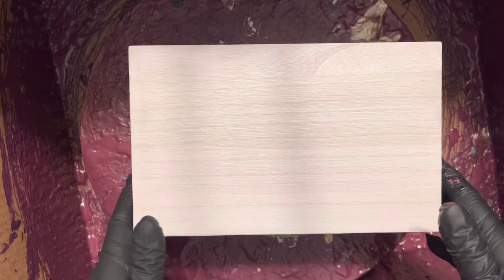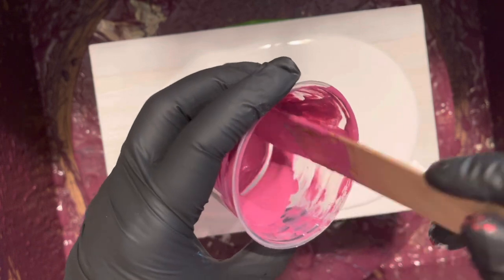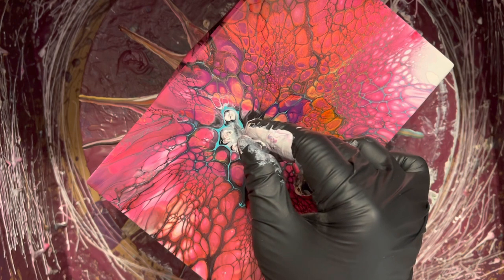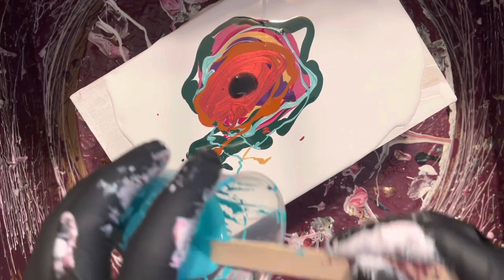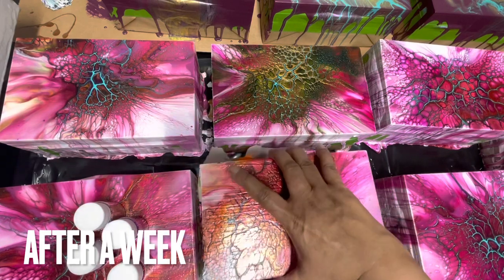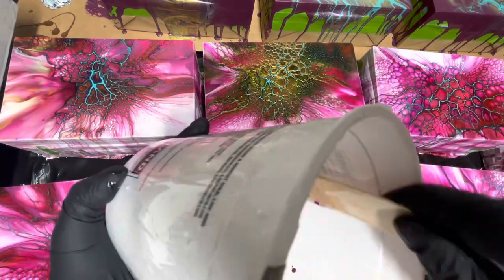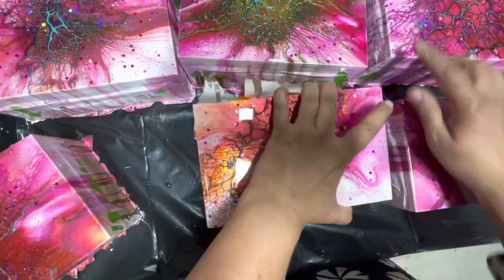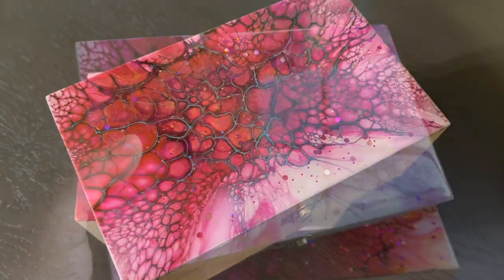#209 How to create stunning keepsake boxes with amazing results!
My cell activator (the black paint at the end):  Proportion of Floetrol, paint, glue all and Minwax wood conditioner is 4:2:2:1

Base coat: Regular acrylic paint mixed with floetrol for the right consistency.

Etsy Shop